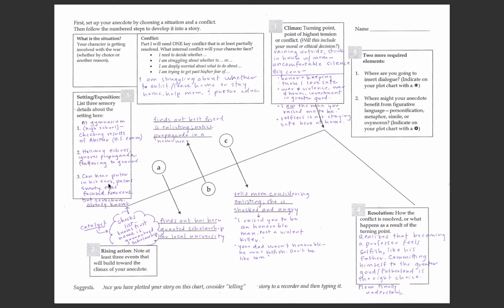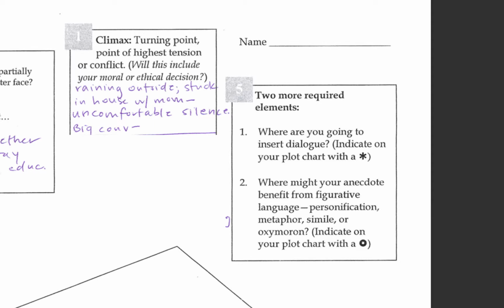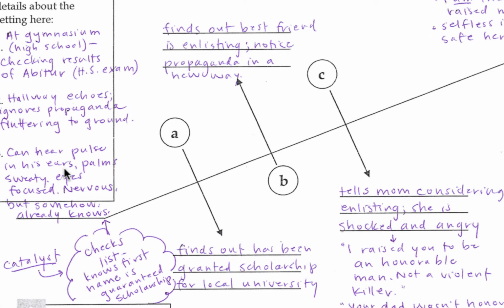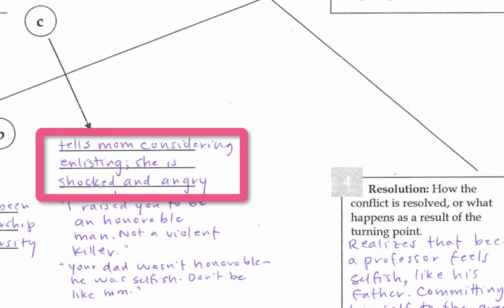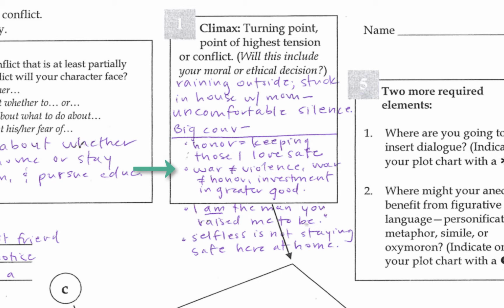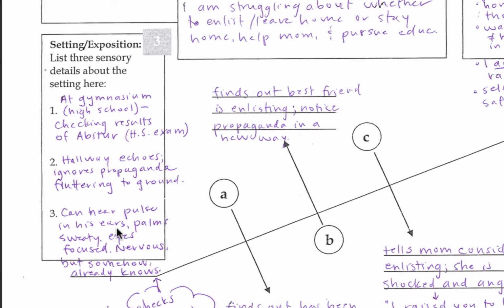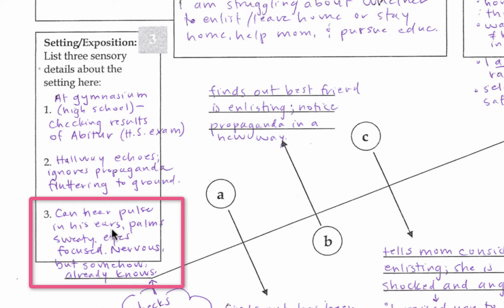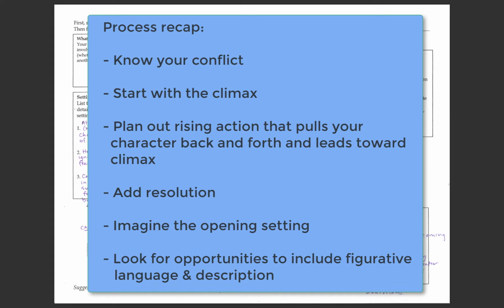Planning Part I Anecdote - Model